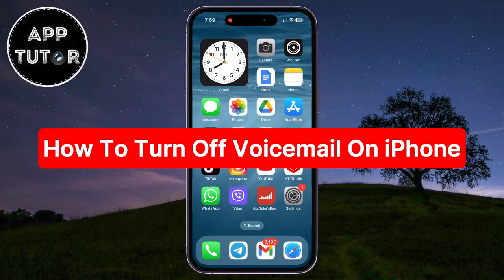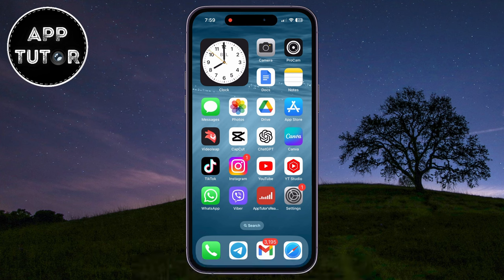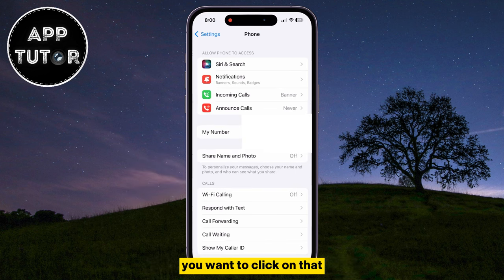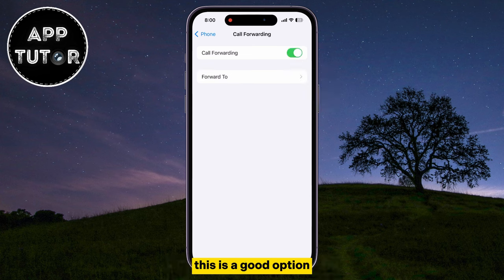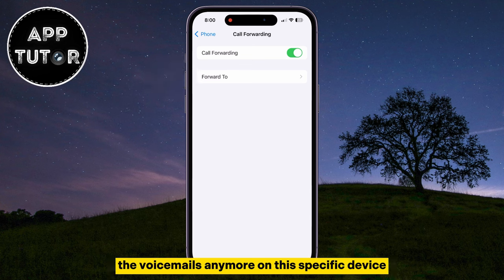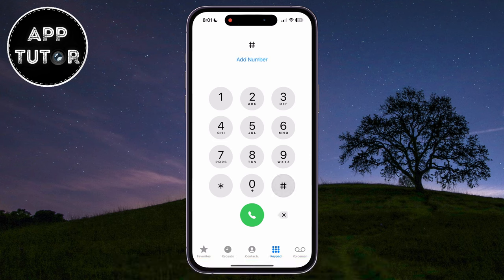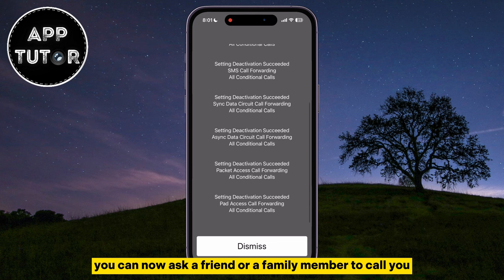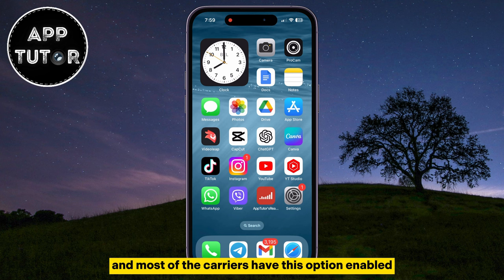How to Turn OFF Voicemail on iPhone (2024)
Are you tired of dealing with voicemail on your iPhone? In this video, we'll walk you through the simple steps to disable voicemail on your iPhone, giving you complete control over your incoming calls.